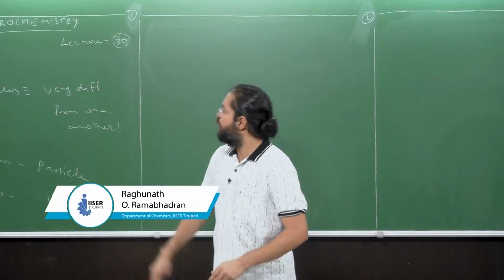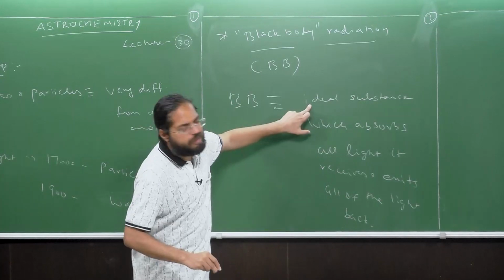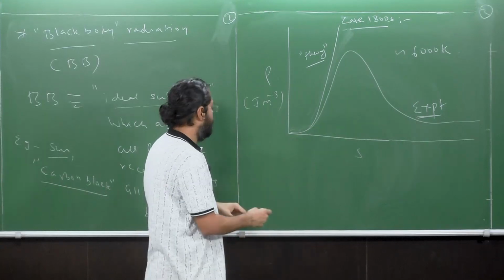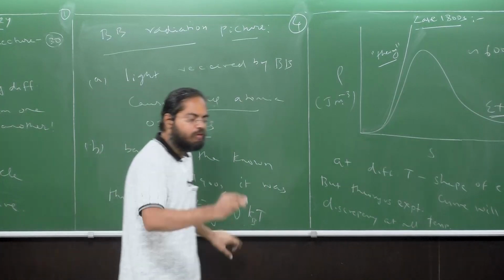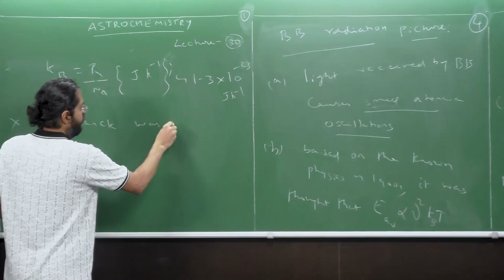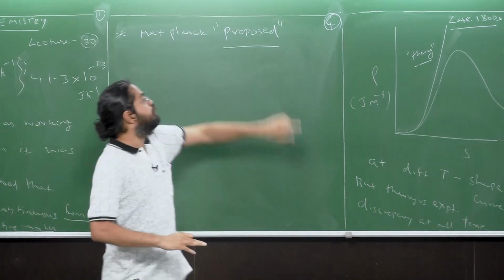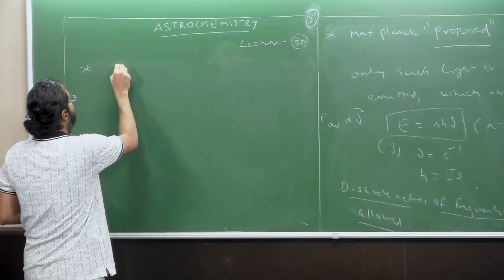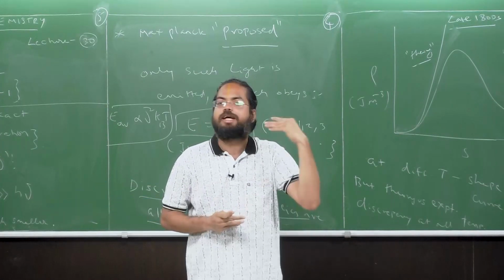Black Body Radiation and Discrete Energy Values